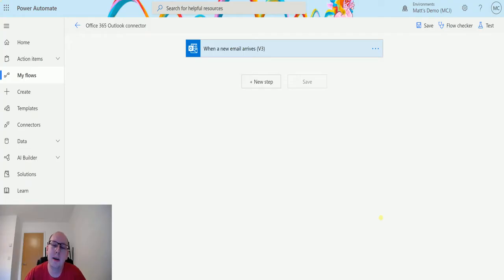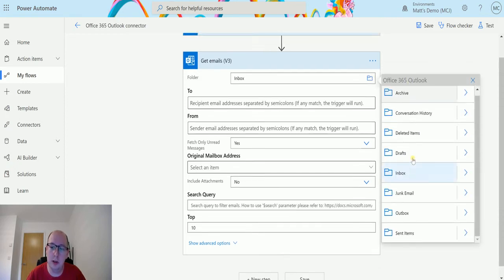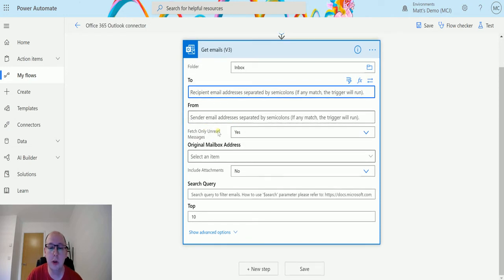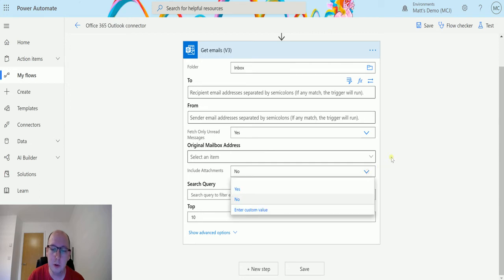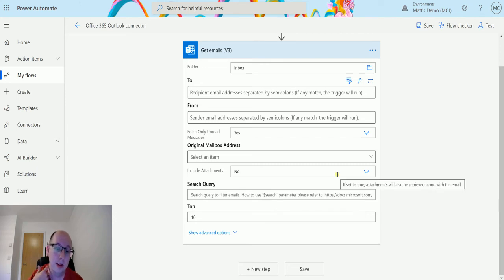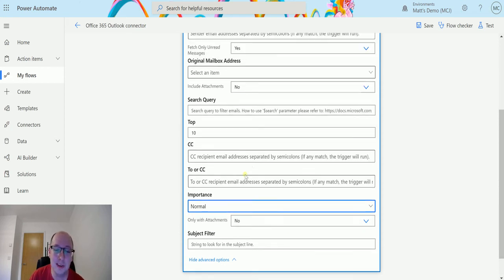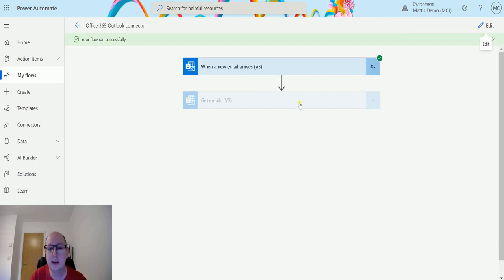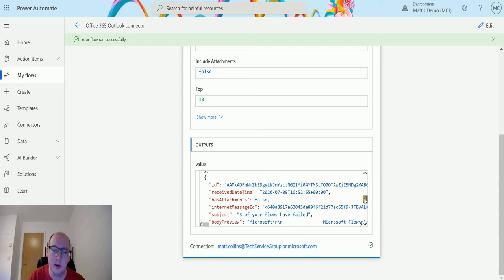Office 365 Outlook Actions: Get Emails V3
In this video, I go through the Office/Microsoft 365 Outlook Action - Get Emails (V3). Power Automate is a powerful automation and integration tool with over 300+ data connectors.